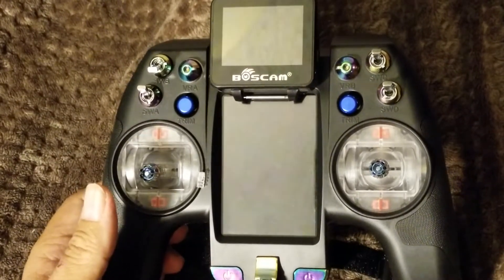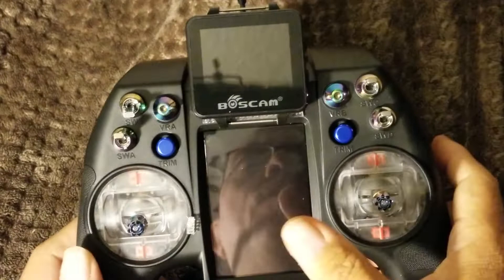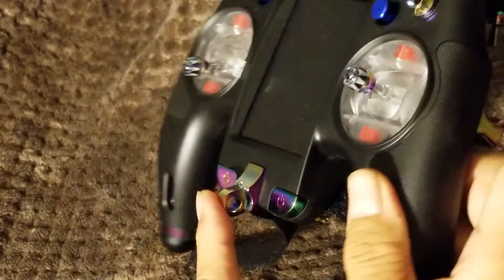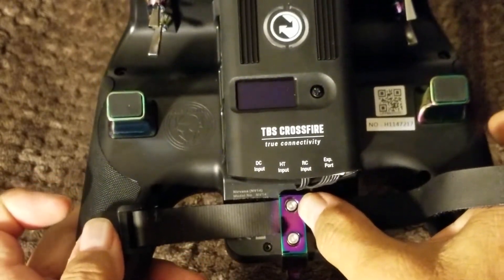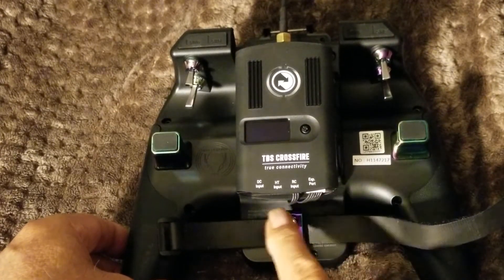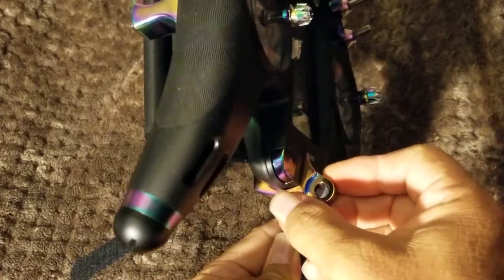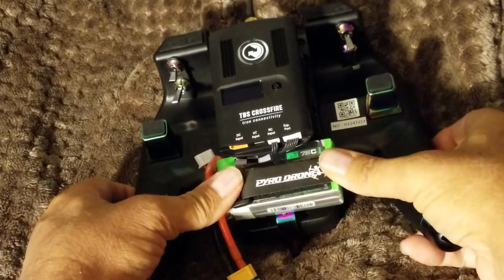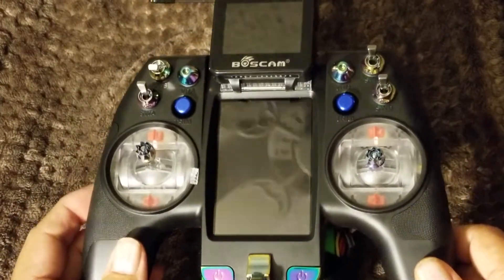Nirvana N14 Battery Mod for full size Crossfire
Battery mod for UFPV NV14 using the TBS full size crossfire. I got this idea from Dna Fpv.

A big Aloha to my Patriot Blade family, you guys rock!

Quads: Custom builds by JJROTOGEEK.

My own builds: CF-1/Proton 5 and 6 inch, CMW Smooth Operator and Hyperlow Vert Freestyle, Mode 2 V2 Ghost 5 and 6 inch and others.

Radio: Nirvana N14 and Taranis X9D+ running crossfire.

RX: Crossfire nano and r-xsr.
Fpv TX: Immersion RC Tramp.
Fpv Cams: Foxeer.
FC: Helio Spring V1 and Brain Radix.
Esc: Tekko 32.
Motors: OAS 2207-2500kv, BH various sizes, Cobra and RotorX.